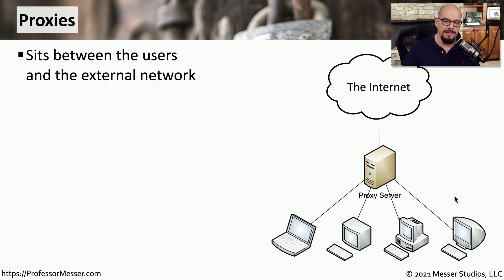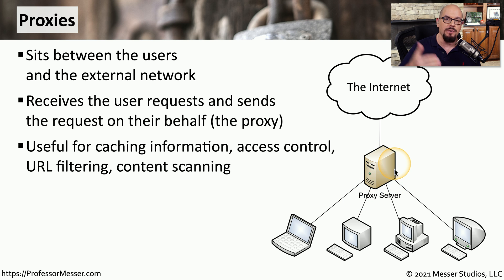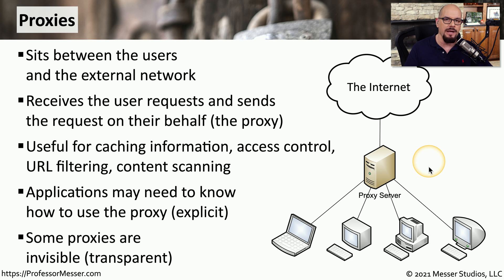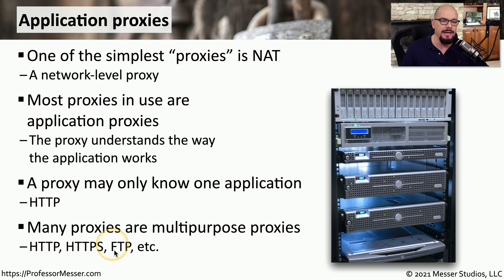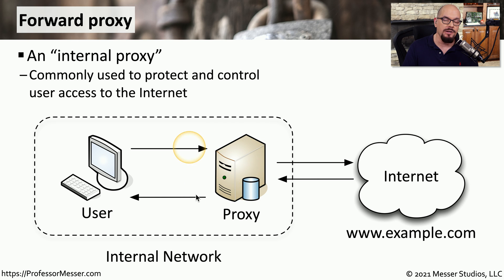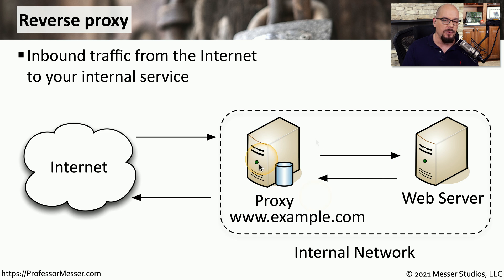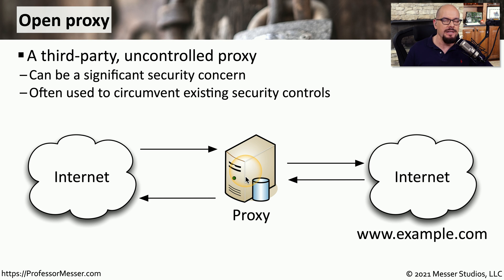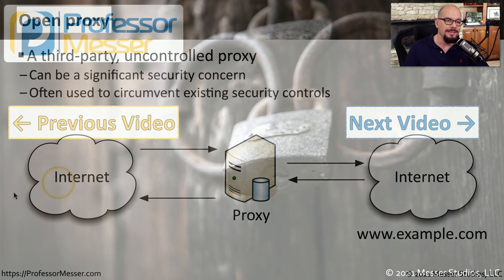Proxy Servers - SY0-601 CompTIA Security+ : 3.3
A proxy can control traffic on complex enterprise networks. In this video, you’ll learn about forward proxies, reverse proxies, and open proxies.